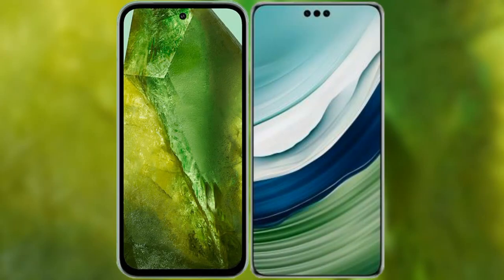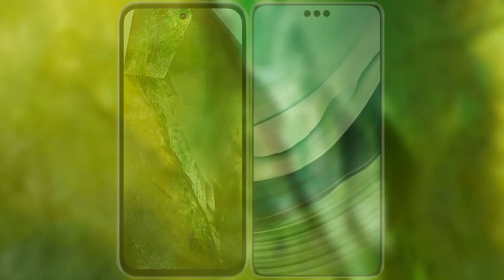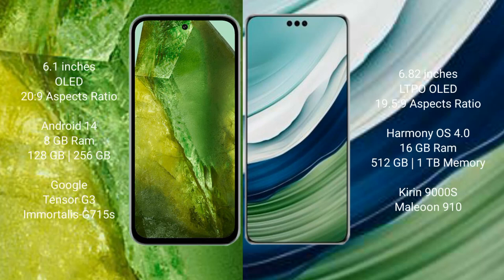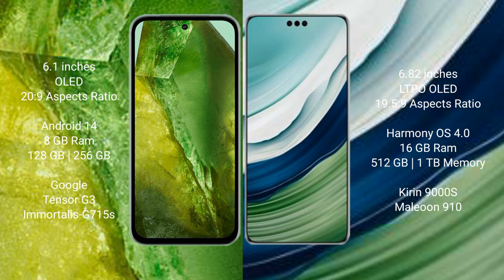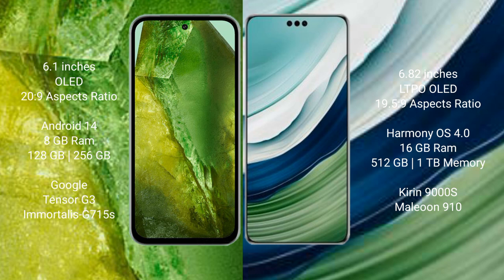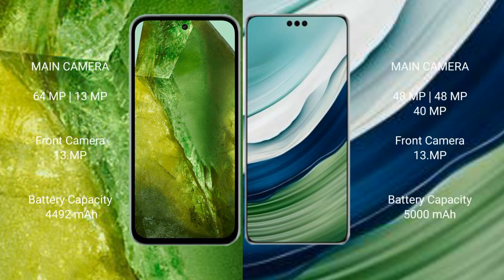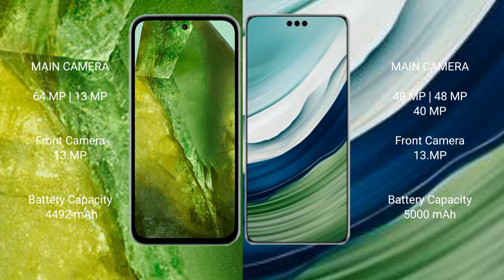Google Pixel 8A vs Huawei Mate 60 Pro Plus Review